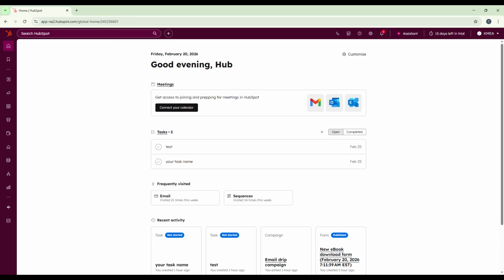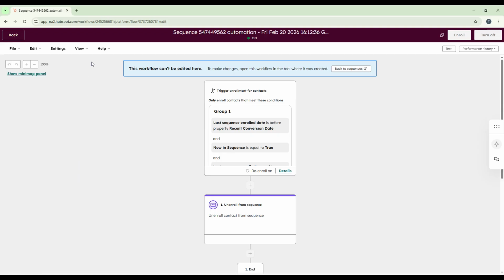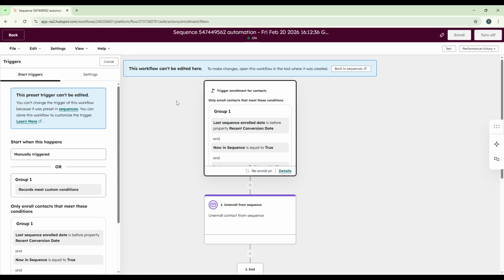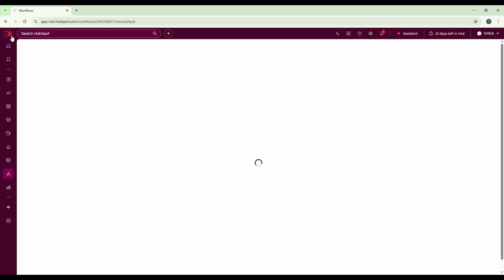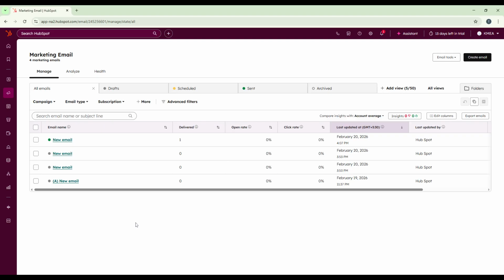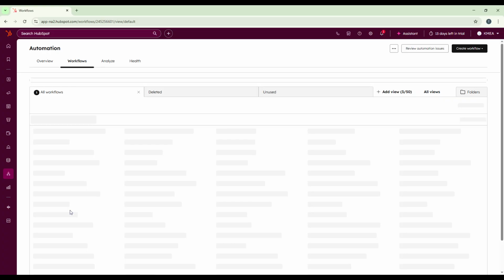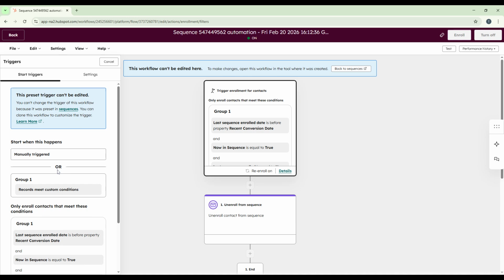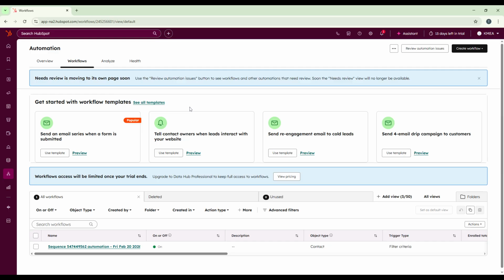Fix HubSpot Workflow Error (2026 Easy Guide)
Learn how to fix common HubSpot workflow errors including missing data, email failures, object not found issues, and delays. Step-by-step troubleshooting guide for smooth automation.

Timestamps:
0:00 Introduction
0:25 Missing Data Error Fix
1:14 Email Failed to Send Fix
1:55 Object Not Found Fix
2:25 Workflow Delay Troubleshooting